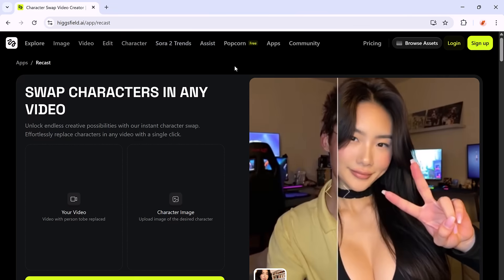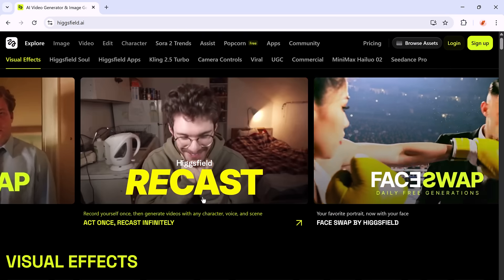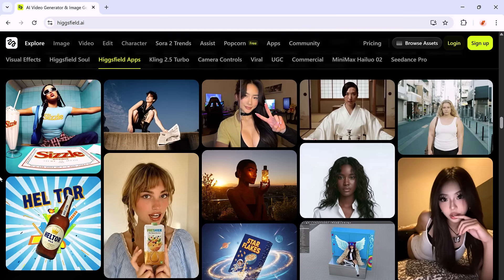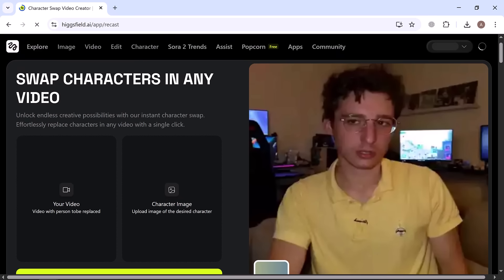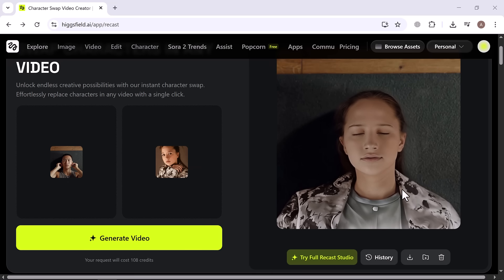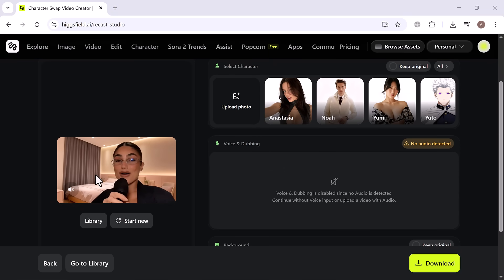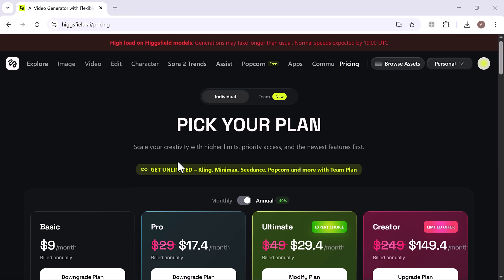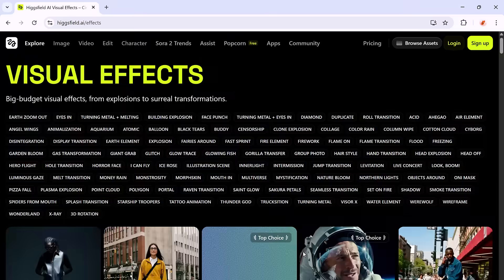Higgsfield Recast Tutorial | Swap Characters, Voices & Backgrounds with AI (2025 Guide)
Transform your videos with Higgsfield Recast, the ultimate AI character swap and dubbing tool of 2025!
With this powerful AI platform, you can replace full-body characters, clone your voice, and even change entire backgrounds in just minutes — no editing experience required.

Whether you’re a YouTuber, filmmaker, or AI content creator, Higgsfield Recast helps you produce studio-quality videos with realistic motion tracking, gesture cloning, and multi-language AI dubbing.
It’s like having a Hollywood production team, right inside your browser!

Try it now and see how AI can completely transform the way you create videos.